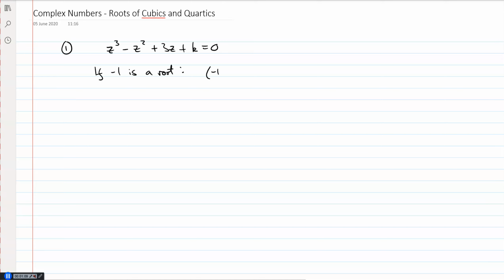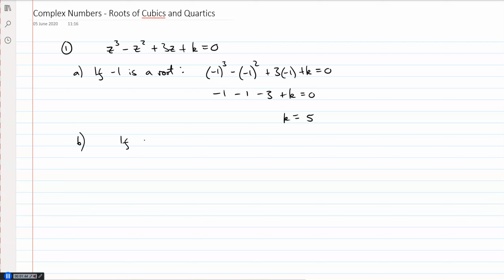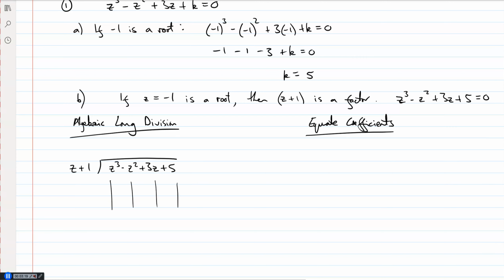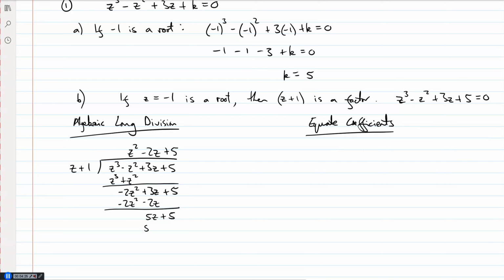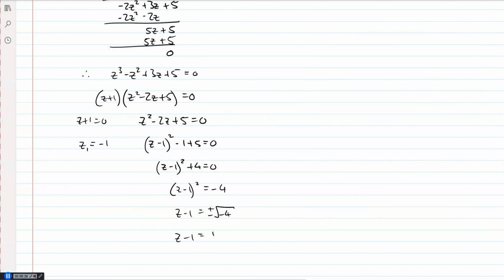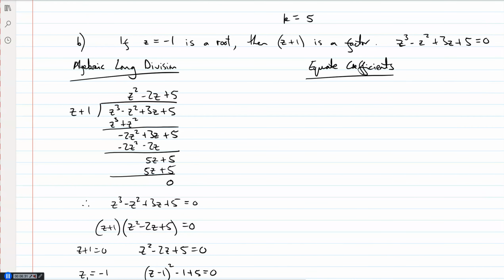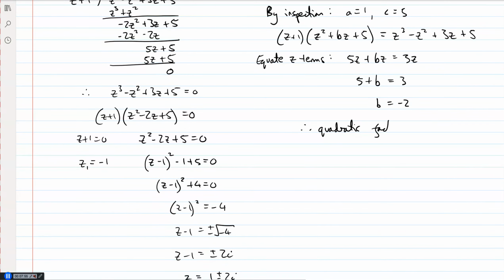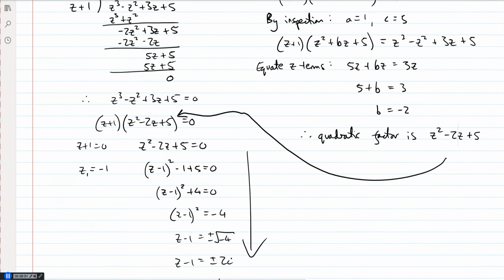Complex Numbers - Roots of Cubics & Quartics Part I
A-Level Further Mathematics Pure
Complex Numbers
Roots of Cubics and Quartics Part I